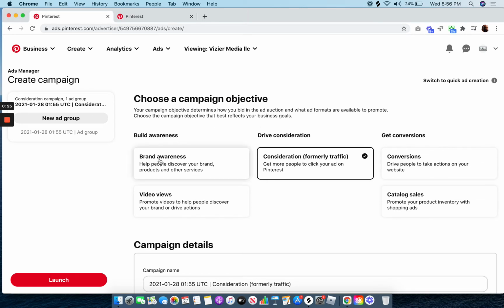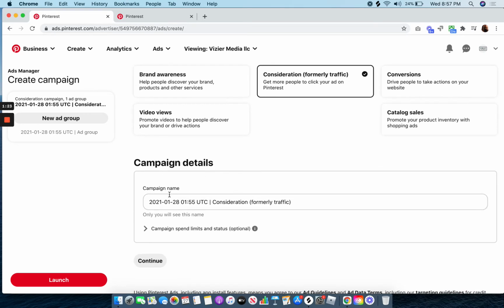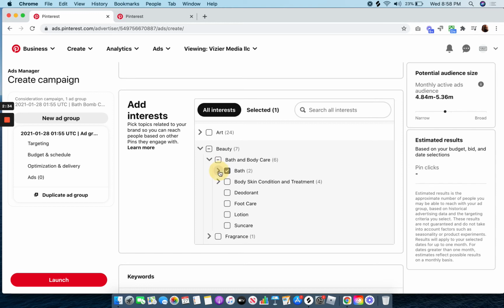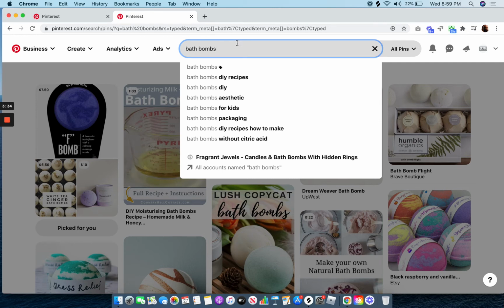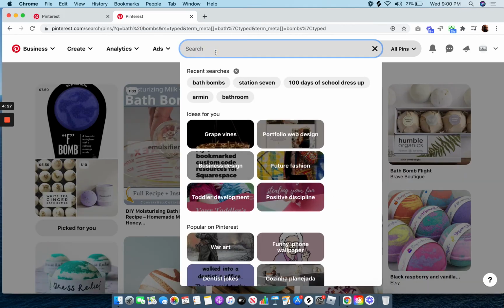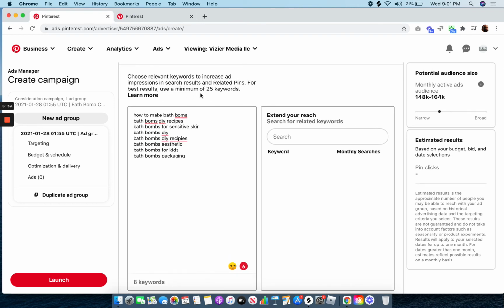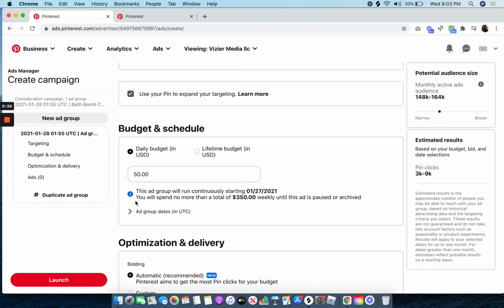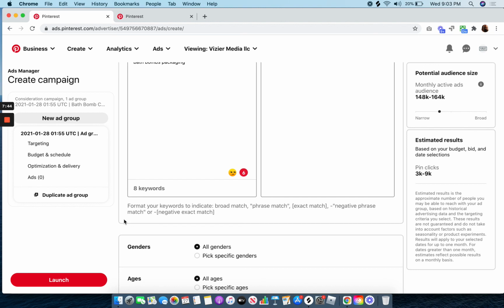How to setup your first Pinterest Ad